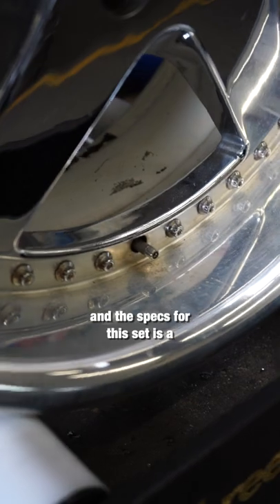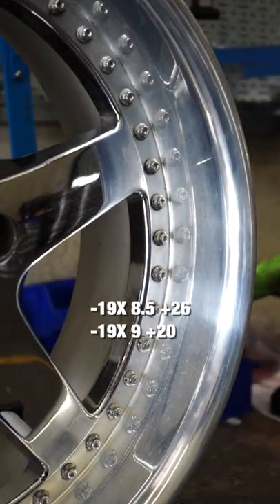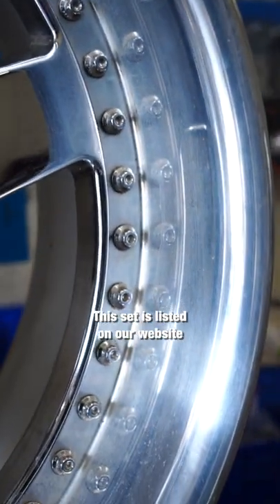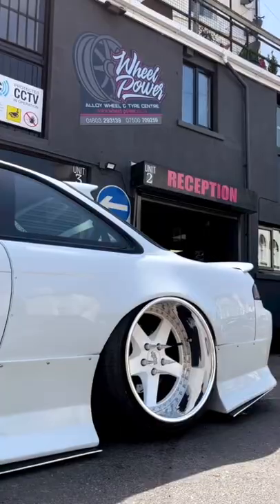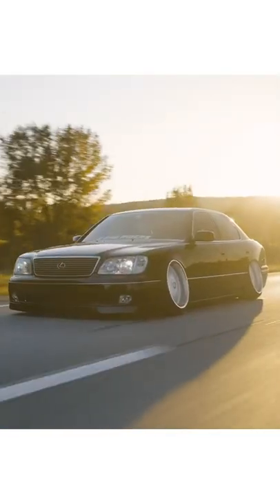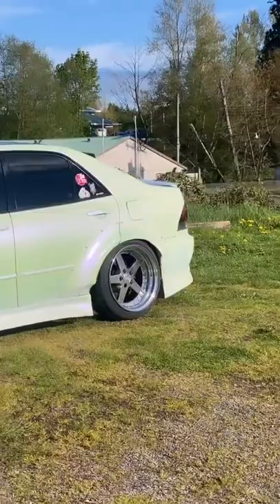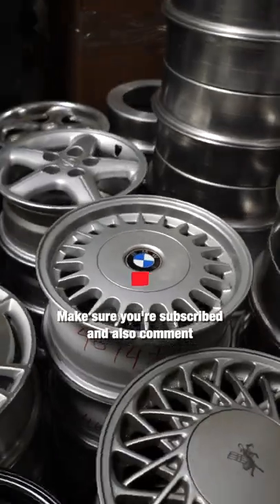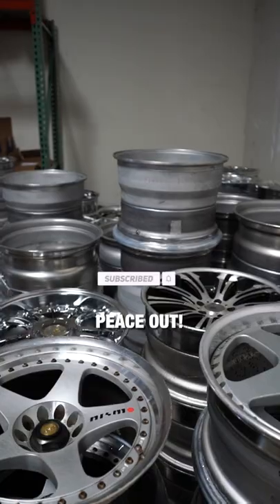WORK EQUIP JDM Unboxing!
threepiece wheels mono block nissan oem 180sx 200sx 240sx coupe hatch s14 s15 s-chassis zanki kouki rb25det rb26det garret turbo bn body kit orginlab kbd dmax wide body over fenders drift stance give away sweepstakes pig nose shark nose type-x ganador exhaust mirrors sr20 sr20det blacktop redtop right hand drive gktech LMGT lmgt2 burnout donuts suspension adjustable d2 coilovers work wheels unboxing meister s1 3p skyline hr34 gtr Godzilla blitz03 blitz JDM work equip